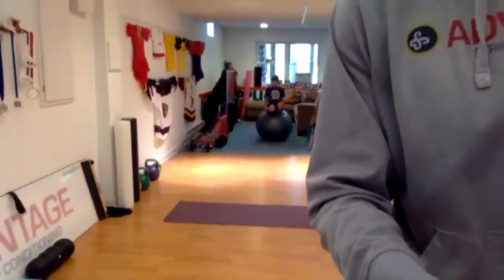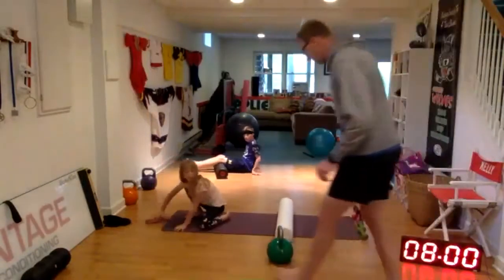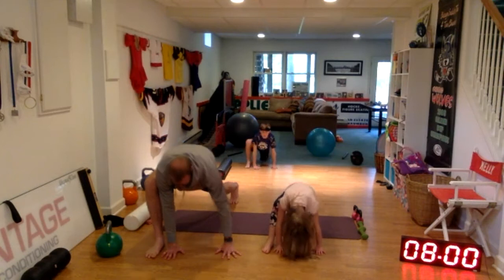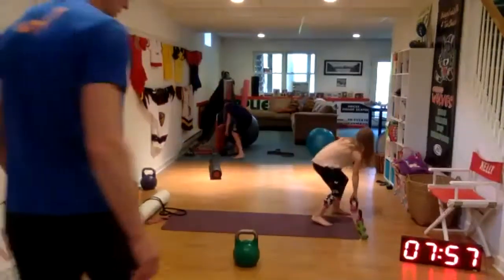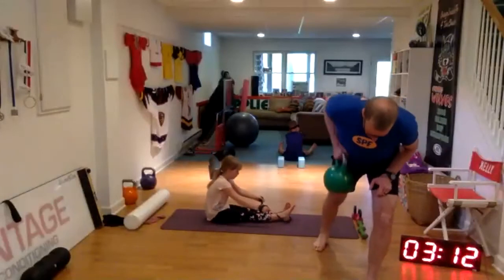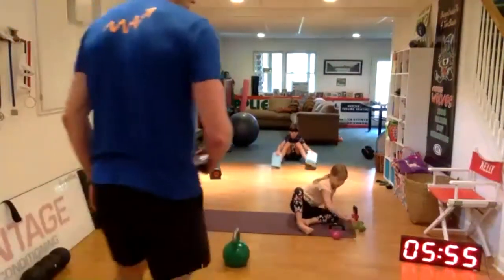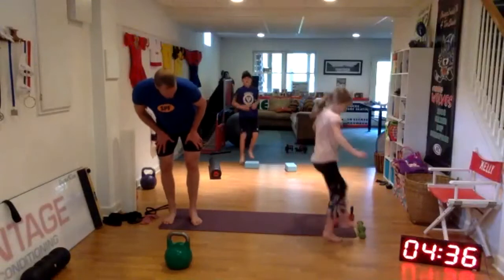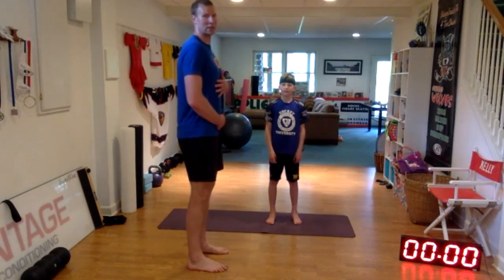At Home #54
Descending Pyramid, 10-1: Do 10 reps of each exercise, then 9, then 8, etc until you get to 1 (which no one did) or 8 minutes, whichever comes first. 8 minutes for the first circuit of 4 exercises, and 8 minutes for the second circuit of 4 exercises.

Kettlebell Clean
Goblet Squat
Row
Shuffle + Touch

Toe Tap
Shoulder Tap
Floor Press
Deadlift or KB Swing